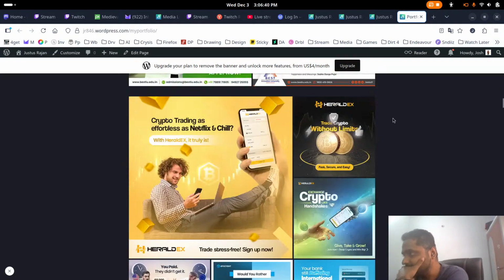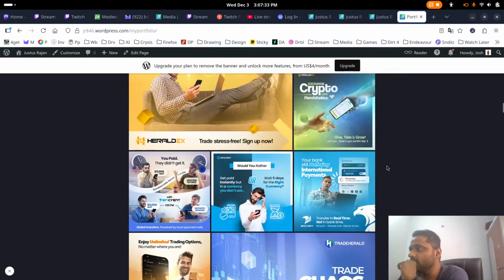Developing a New Browser (based on Firefox)